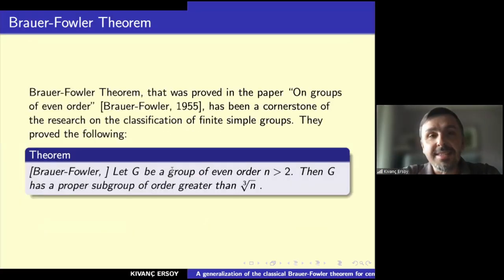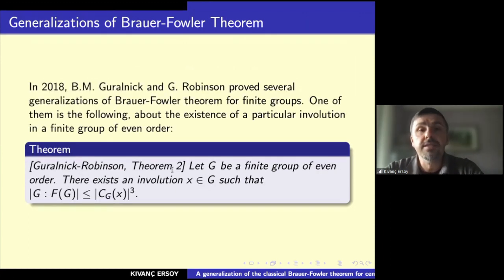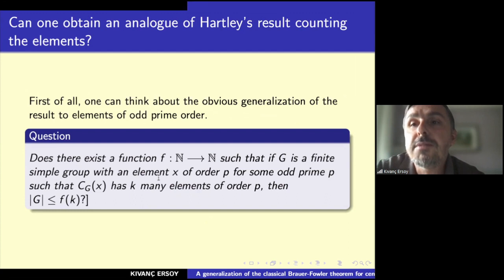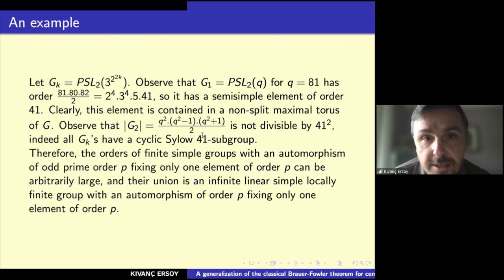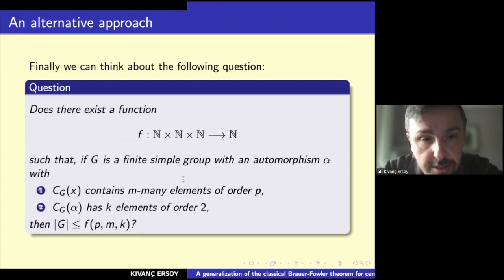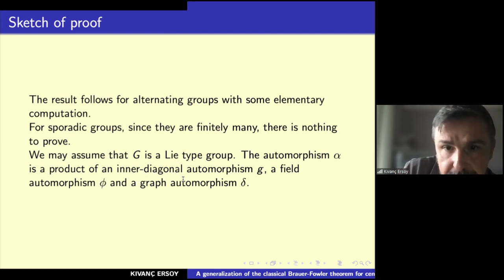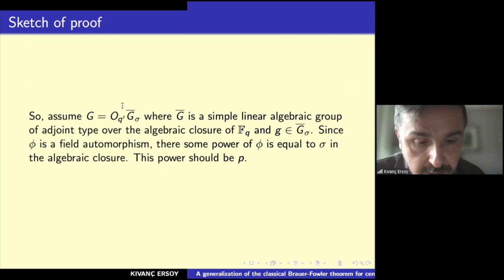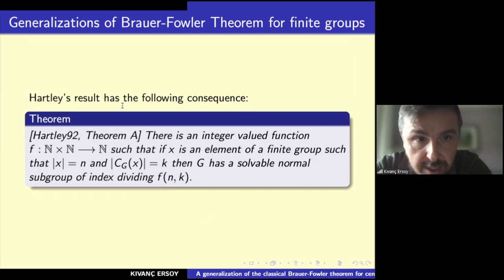3 3 Kıvanç Ersoy - Conference: 10 Years of Algebra at Lincoln